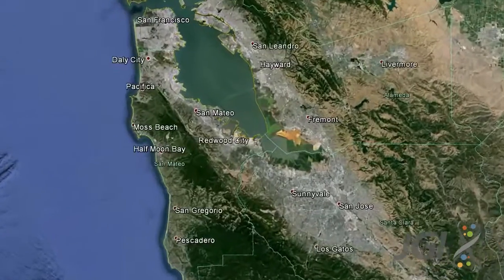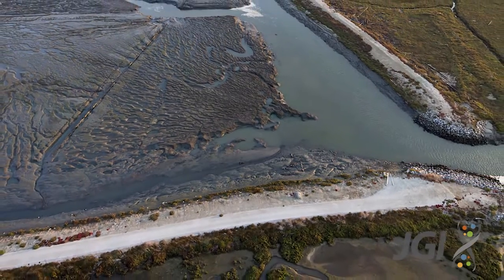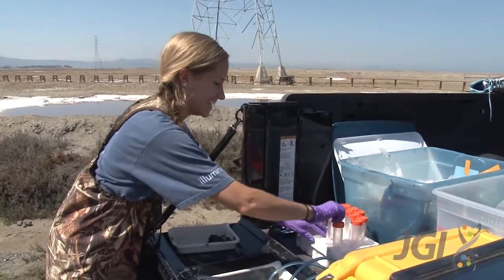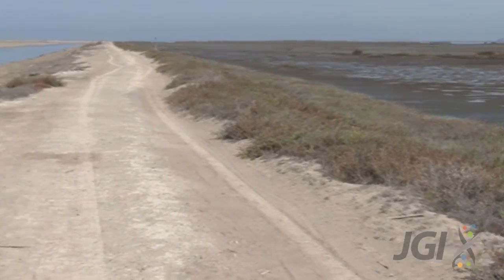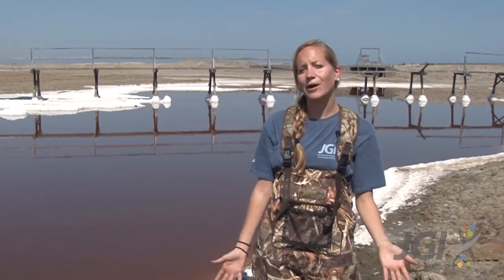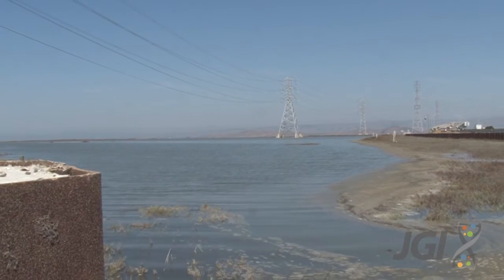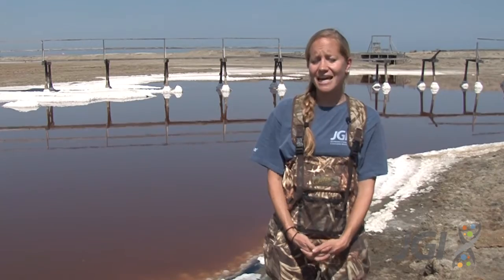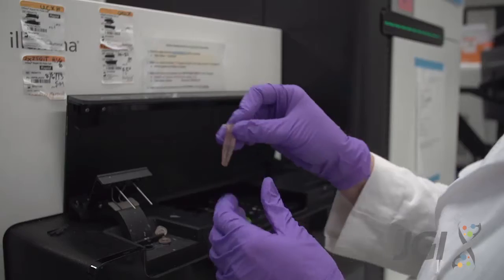JGI's Carbon Cycling Studies on Restored Remnant Marshes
DOE JGI Metagenome Program Head Susannah Tringe and postdoc Susie Theroux discuss the lessons to be learned from studying the microbial diversity of marshes that have been converted to other uses, and are now being restored, as well as the potential impacts on the global carbon cycle.

Learn more about the DOE JGI project to study restored wetlands from our Science Highlight